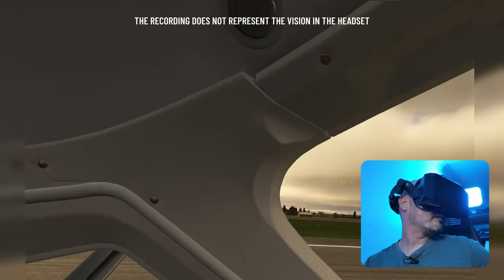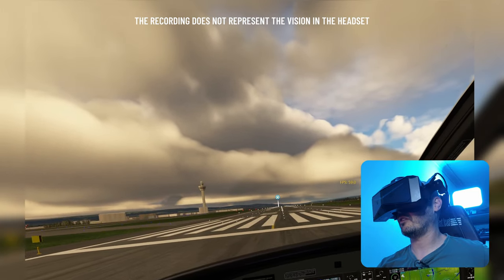Pimax Crystal vs Triple Screens: A Flight Simmer's Take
Screens vs VR is a hot topic within the flight simulation community. With the recent advancements in VR is it enough to replace a full triple-screen flight sim setup?

In this video, I take you through my experience with a direct comparison of both with the Pimax Crystal vs large Triple 55" screens to find out what is the best and why.
Hisesne 55"

This video was made possible by the guys at Aftershock PC & Pimax. With loaner supplies of both the PC in the video and the VR headset.

PC SPECS:
Chassis: Lian Li O11D Evo RGB – Black
Motherboard: MSI B650 Gaming Plus AX - DDR5
CPU: AMD Ryzen 7 7800X3D | 5.0 GHz | 8 Cores 16 Threads
GPU: Asus Radeon RX 7900 XTX TUF Gaming OC - 24GB
CPU Cooling: Aftershock Glacier Mirror 360mm
Thermal Compound: Premium Enthusiast Grade Thermal Compound
SSD: 1TB Gen4 Silicon Power US75 M.2. NVME (R: 7000MB/s | W: 6000MB/s)
SSD: 4TB Gen4 Kingston KC3000 M.2. NVME (R: 7000MB/s | W: 7000MB/s)
Chassis Fans: 10 x Aftershock F21 RGB 120mm Fans
RAM: 32GB Gigabyte Aorus RGB 6000MHz (2x16GB)
Operating System: Own Operating System
PSU: 850W Inwin P85II 80+ Gold

00:00 VR vs Triple Screen Intro
00:23 The Comparison
01:02 Pimax Crystal Specs
02:21 Aftershock PC Specs
03:32 The Pimax Close Up
04:49 Experience in MSFS
12:02 Experience in IL2
19:26 Experience on the Tripple 55”
25:05 Is VR Better?
28:49 The Need to Know’s
30:36 Final Thoughts

These commissions help support the maintenance and development of this site, allowing me to continue providing valuable content related to flight simulation. Rest assured, I only recommend products and services that I personally believe in and have found to be of high quality. Thank you for your support!